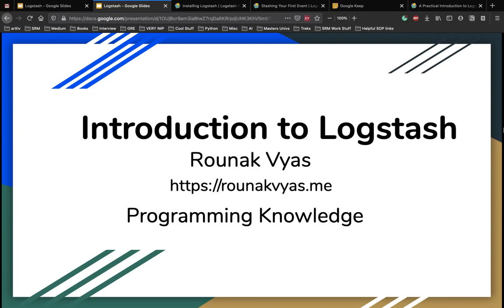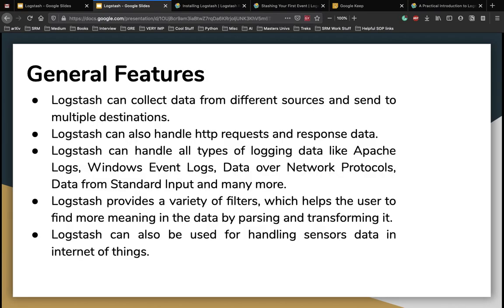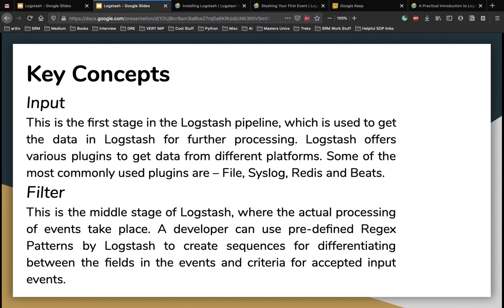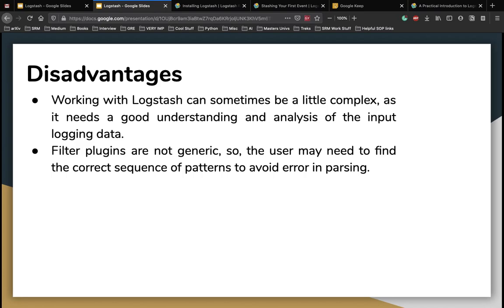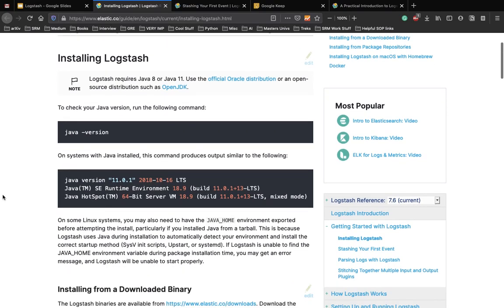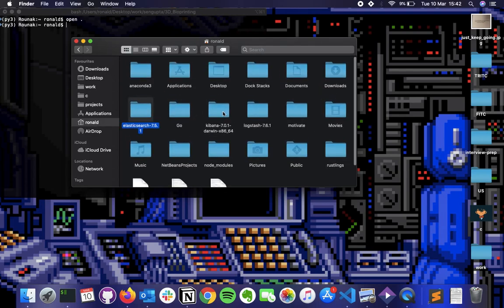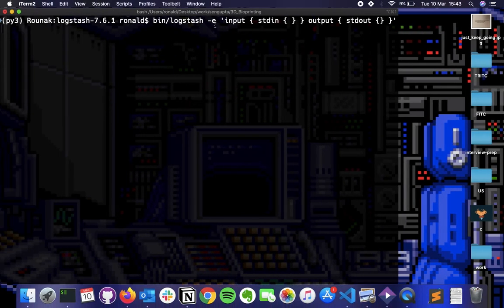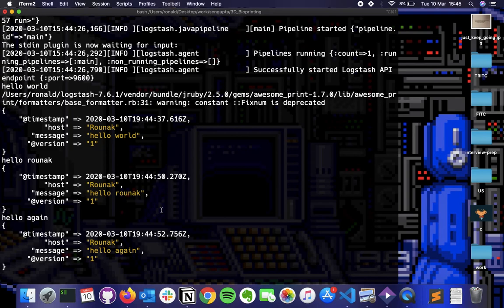Elastic Stack Tutorial (ELK Stack) 4 - Installing Logstash + Stashing Your First Event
In this video, We'll talk about the basics of logstash and set up our first stashing event,i.e, the "Hello World" of logstash.

The Elastic Stack tries to make it as easy as possible to ingest data into Elasticsearch. Filebeat is a great tool for tailing files and comes with a set of modules which makes it possible to ingest a wide range of common log formats with minimal configuration. If the data you are looking to ingest is not covered by these modules, Logstash and Elasticsearch ingest nodes provide a flexible and powerful way to parse and process most types of text-based data.

About Me -

Elasticsearch is a distributed, open source search and analytics engine, designed for horizontal scalability, reliability, and easy management. Logstash is a flexible, open source data collection, enrichment, and transportation pipeline.Filebeat is a lightweight application for reading log files and forwarding to Logstash.